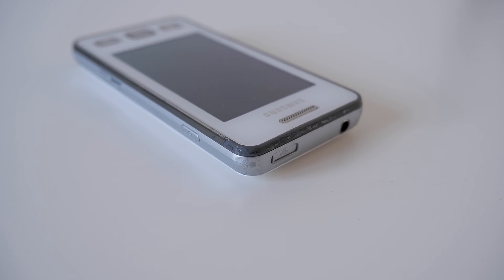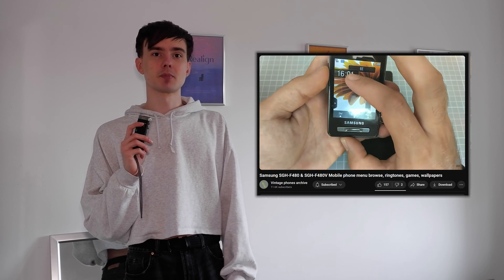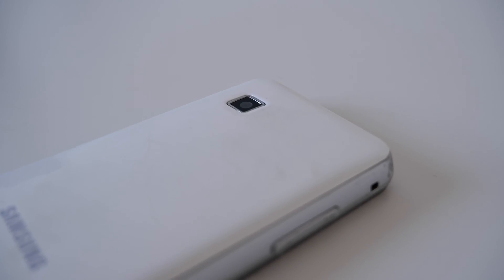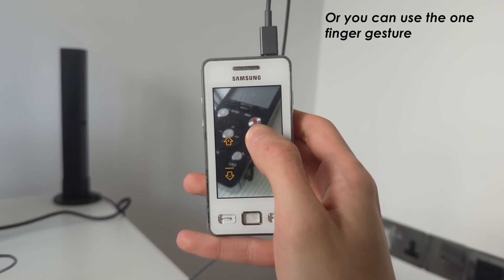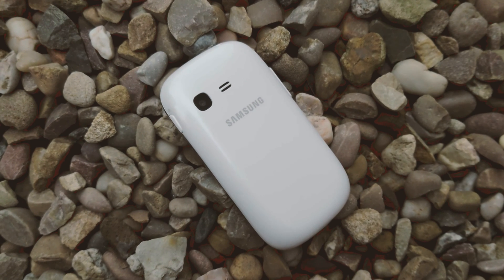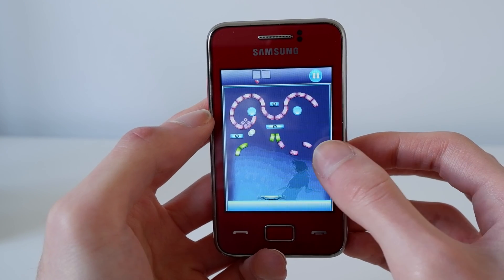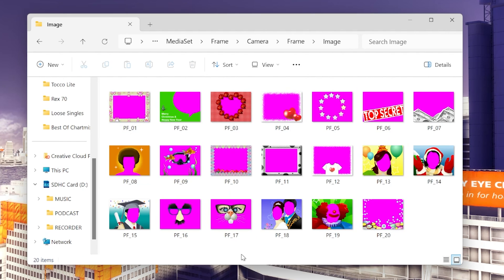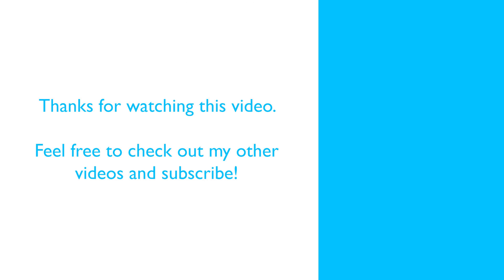The History of Samsung's FAKE Android OS (Samsung Star & Samsung Rex)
There was a time when Android wasn't available on every phone, at every price range. When new, emerging markets were looking to get connected to the World Wide Web for the first time. Samsung did not sleep on these opportunity, and made sure they could hit every price point, for every user. In  today's video, we will be taking a look at the Samsung Tocco, Samsung Star 2 & 3, as well as the Samsung Rex line of phones, created for markets such as India, Poland, and Spain.

If you're a long time Pocket Pixel viewer, you may have seen that I made a video on this topic 3 years ago. Well, I wasn't happy with that video; it did not feel complete, and I have learned a lot on video making over time. I am hoping this video does a better justice to the topic on hand.

Timecodes:
00:00 - Intro
00:32 - Why TouchWiz was introduced
01:50 - The end of TouchWiz on non Android devices
02:05 - What is Samsung Mocha?
02:34 - Samsung Star 2
04:03 - Samsung Star 3 & Rex Series
06:20 - Specifications & Internal Files
07:36 - Outro